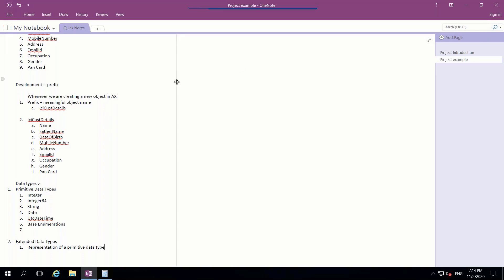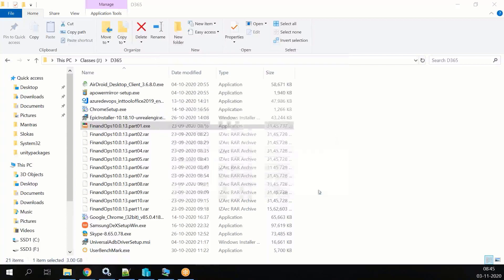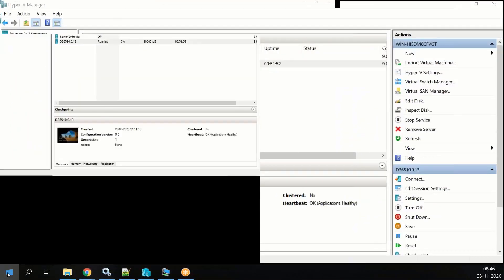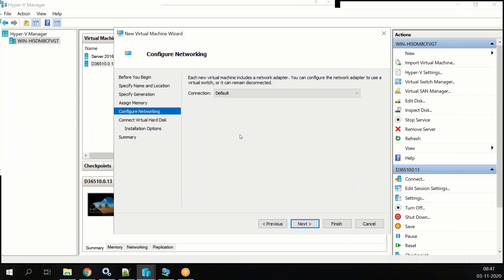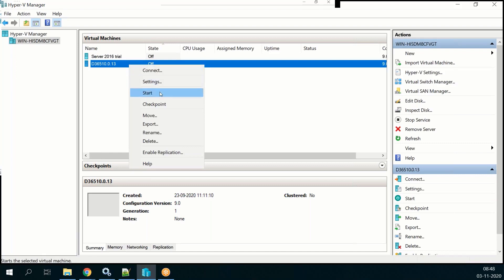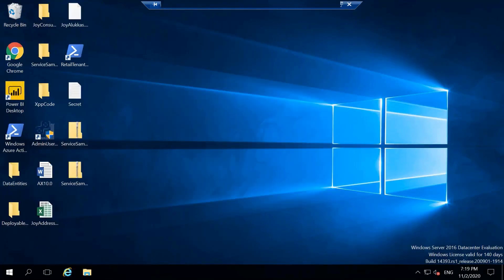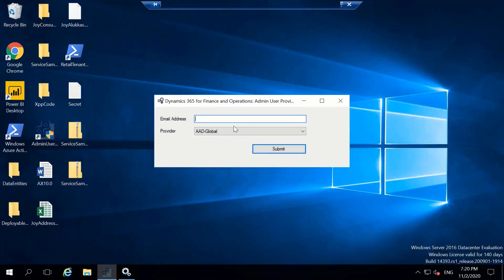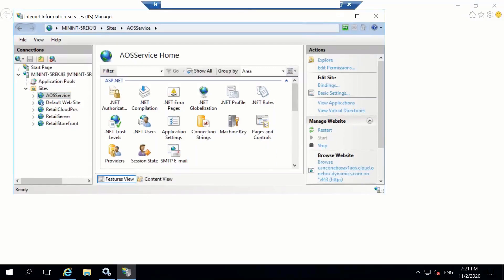How to create local VM of Dynamics 365 FO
Step-1: Create onmicrosoft account from below link

Step-2: login LCS web site and using onmicrosoft account that you created in Step-1.

Step-3: Click on Downloadable VHD and download latest version's all files.

Step-4: Follow the video.